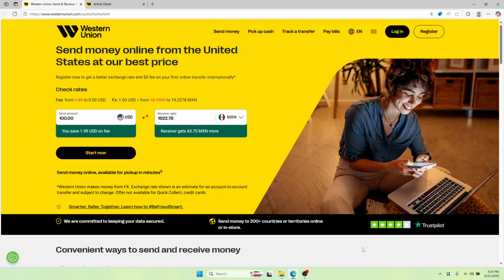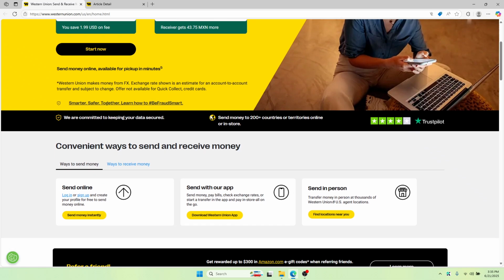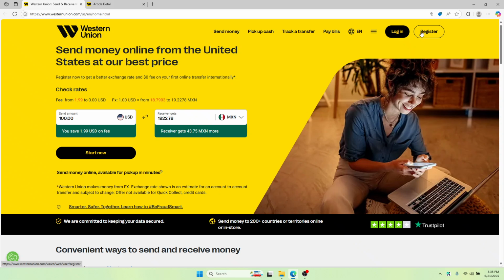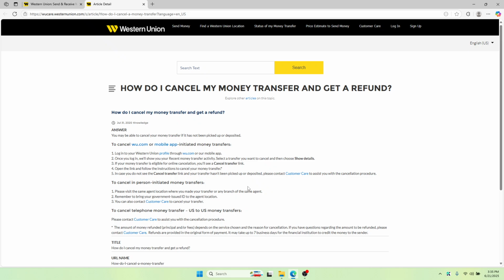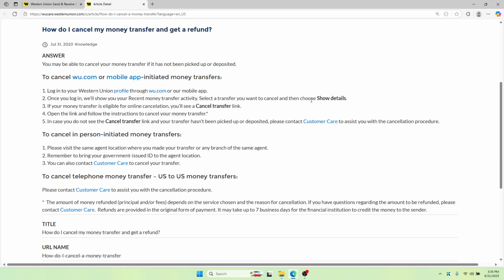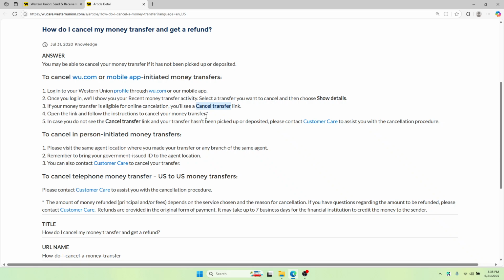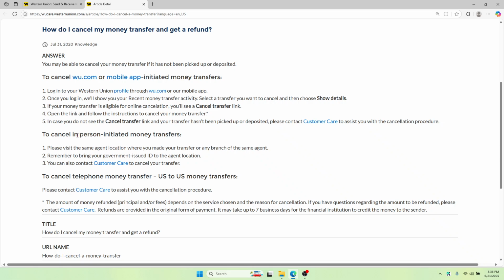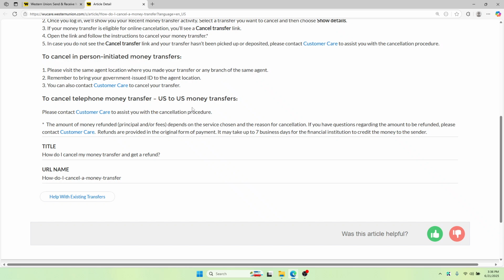How To Cancel Western Union Transfer Online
Need to stop a money transfer? Here's how to cancel a Western Union transfer online—fast and safely. This tutorial shows you how to log into your account, locate the transaction, and request a cancellation and refund (if eligible). Avoid mistakes and save time with this simple guide.